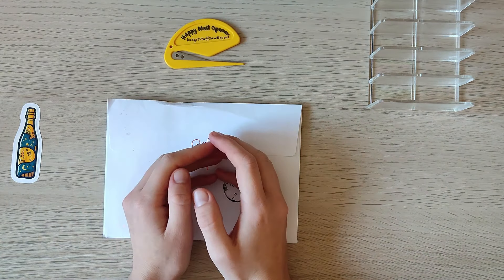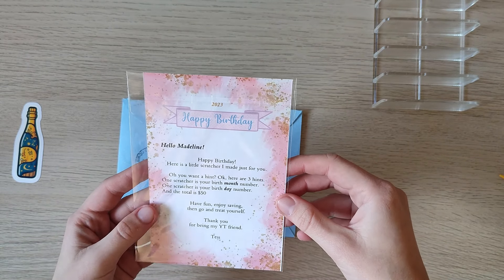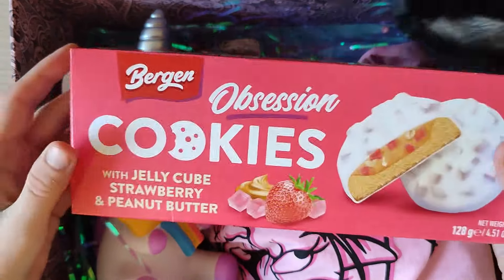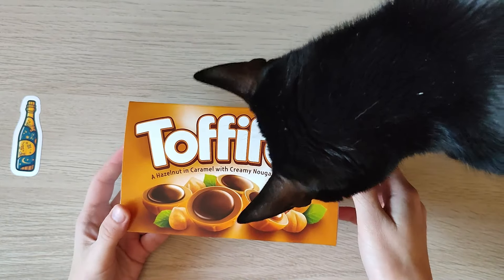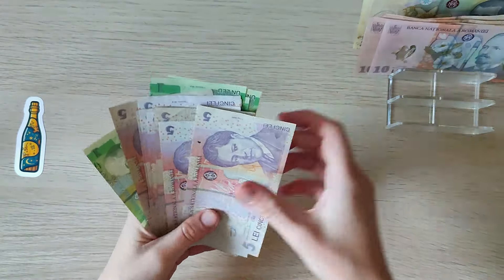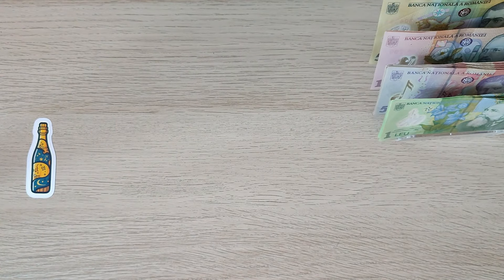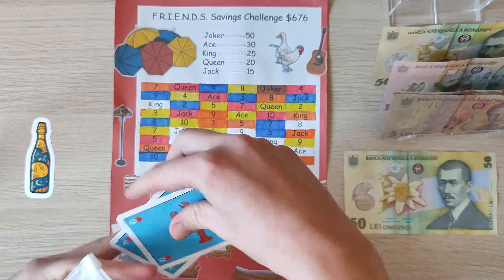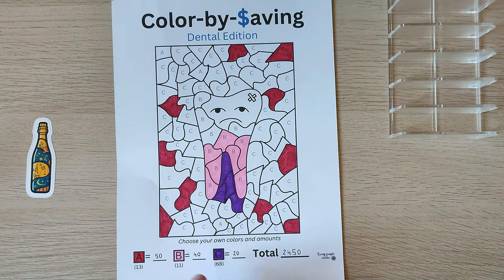Happy Mail | Mandatory Savings Challenges | Yearly Binder | January Cash Stuffing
On my channel I will also feature a couple of challenges that I have created and which are available on my Etsy shop. A special thanks to all of you who have supported my shop so far!

I used savings challenges from the lovely @rox_budgets , @deeplansandbudgets , @CAROCASH , @savewithjudy , @LindsayLivingSimple , @RobinsDocumentedLife , @BusyLizzysBudget, @catsatemybudget

Gear I use on my channel:
Cash Tray
Fall Savings Challenge Binder
Hedgehog Palm Pal
Green Sinking Funds Binder
Confetti A6 Binder
Clear A6 Zipless Envelopes
Colorful Zipper A6 Envelopes
Confetti A6 Envelopes
IKEA Markers
Dual Felt Tip Markers
Alchohol Markers 80 Pieces
Mr. Pen Magic Highlighters
Mermaid At Heart Box
FRIENDS Waddingtons Cards